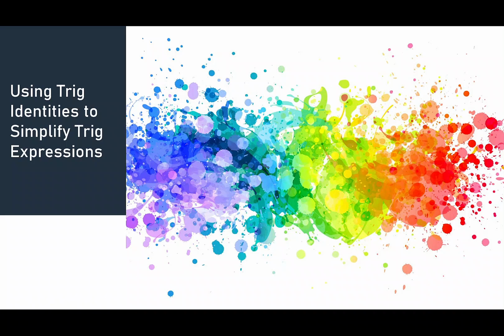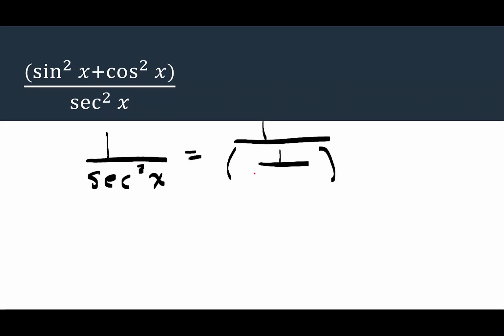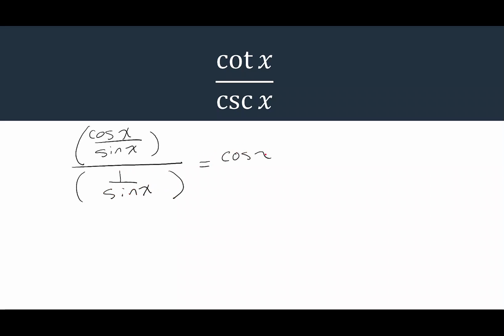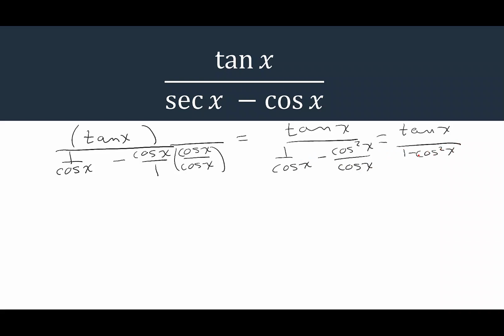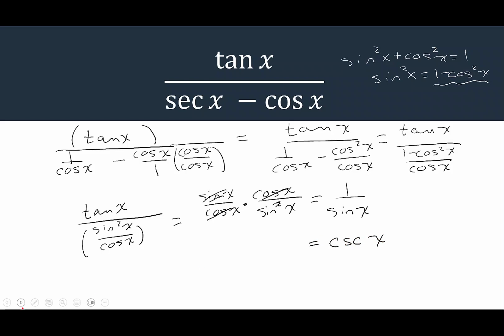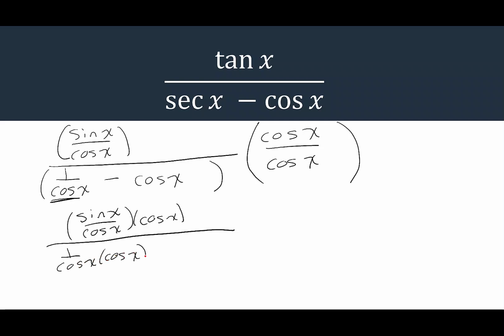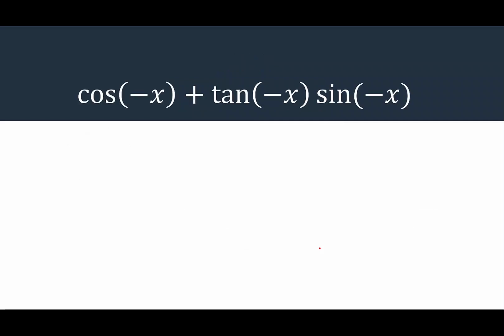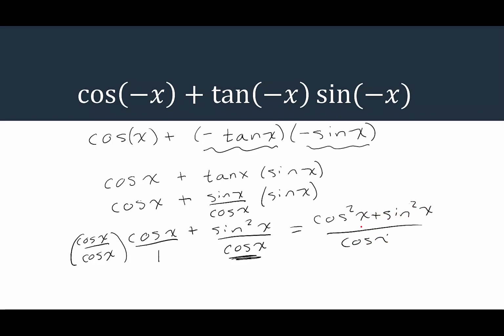Using Trig Identities to Simplify Trig Expressions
This video covers examples of simplifying trig expressions using Pythagorean identities, reciprocal identities, and even and odd identities.